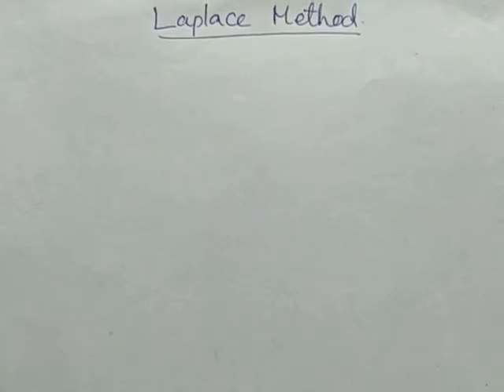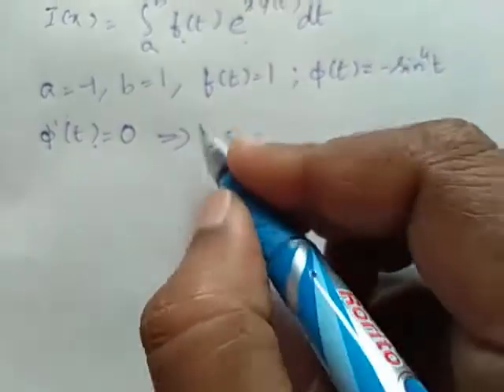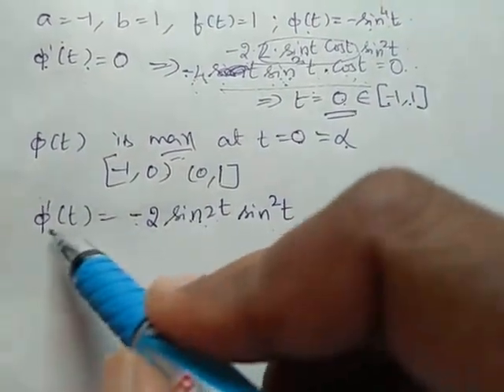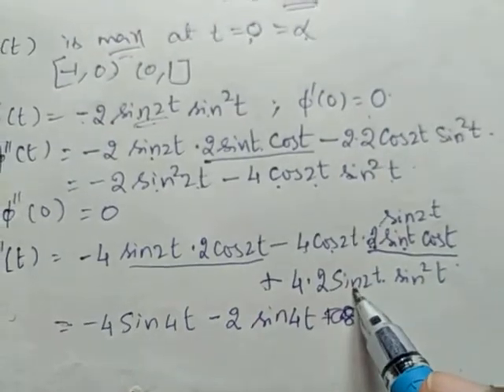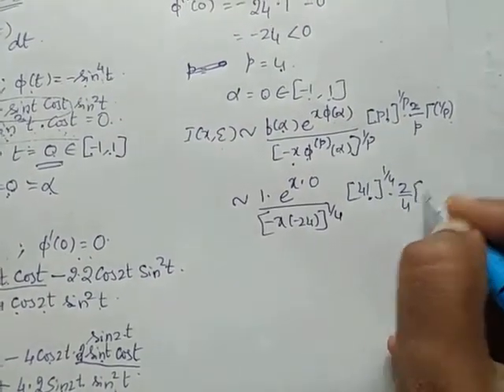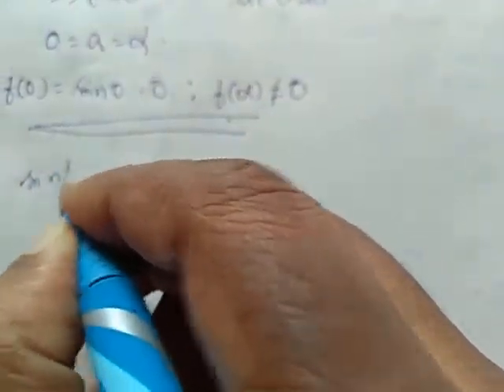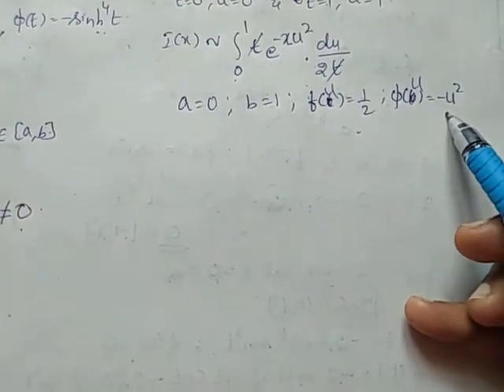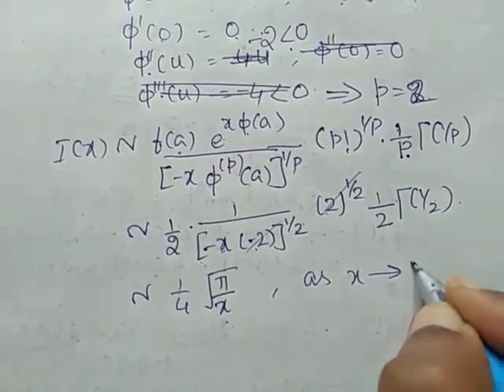Asymptotes - Laplace method - Ch 3 - Video 8